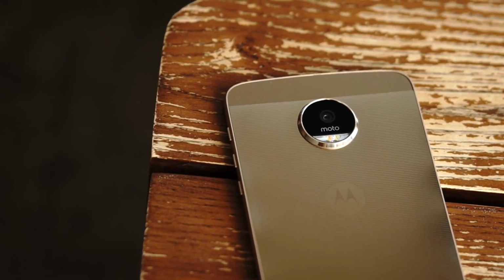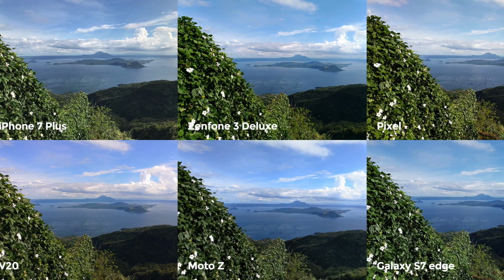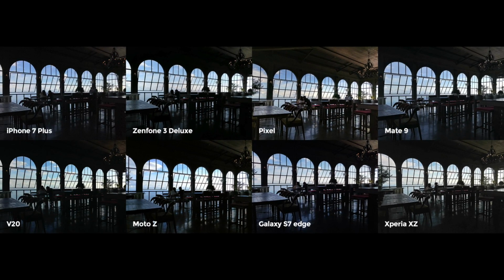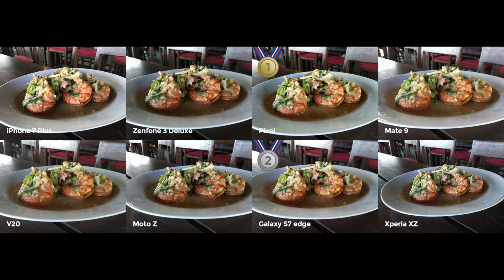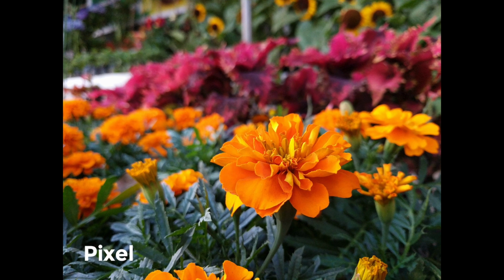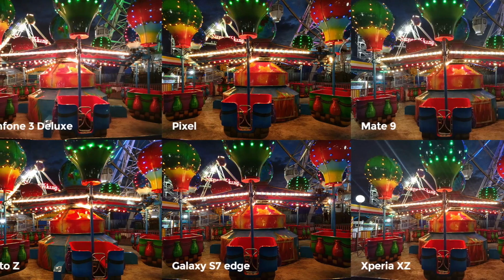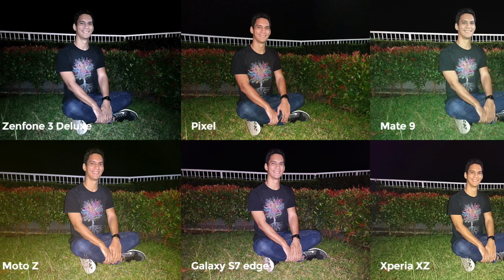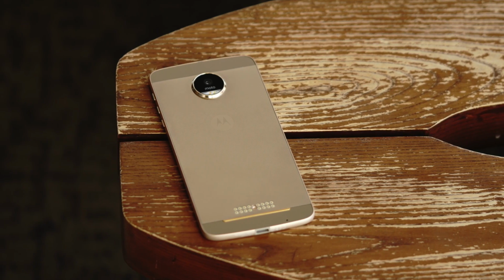Smartphone Camera Shootout & Comparison (March 2017)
Google Pixel vs iPhone 7 Plus vs Samsung Galaxy S7 vs Huawei Mate 9 vs Sony XZ vs Moto Z vs LG V20 vs Asus Zenfone 3 Deluxe Camera Shootout and Comparison

Mirror, mirror on the wall, which smartphone takes the best photos of them all?

If you’re looking for the best camera smartphone money can buy, look no further. We’ve rounded up the best, currently available smartphones in the world today, took them on a road trip, took plenty of the same photos, and evaluated the results in a blind test.

Do you agree with our choices? Sound off in the comments!